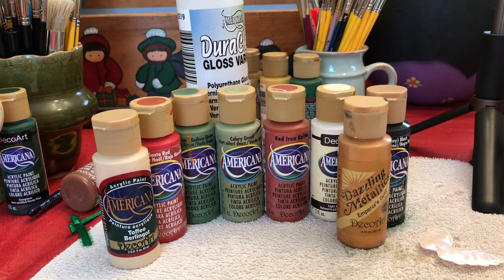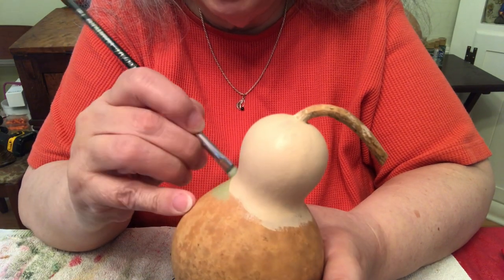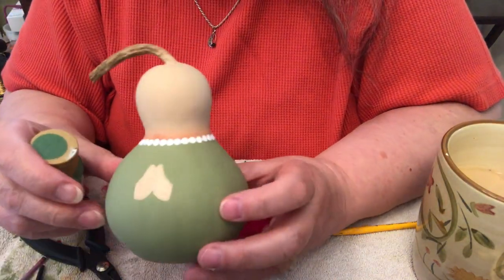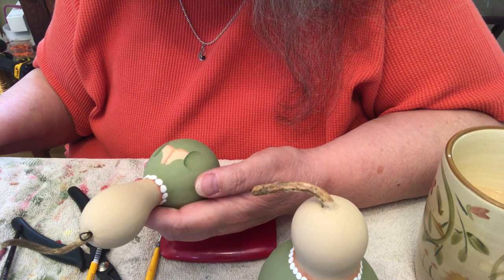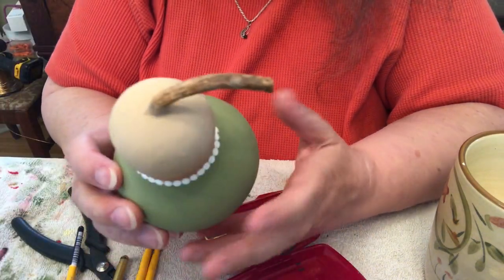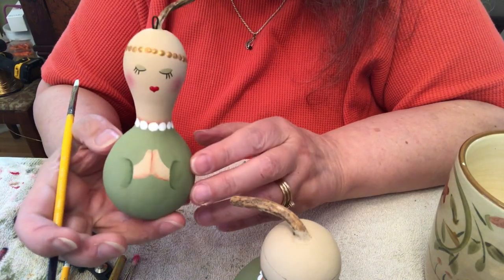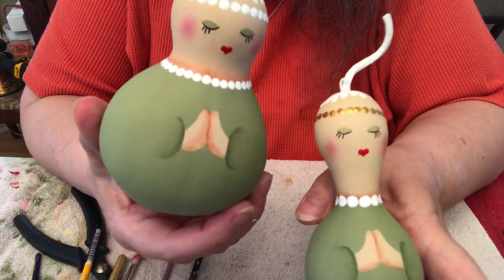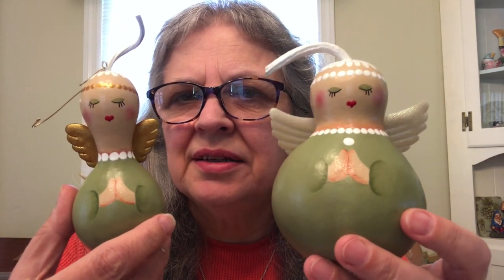Painted Mini Bottle Gourd Angels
The gourds used in this project were purchased at...

The Gourd Farm
1089 Hoyt Braswell Road
Wrens, GA 30833

Step by step tutorial for painting Angels on Mini Bottle Gourds

*Toffee
*Lamp (Ebony) Black
*Celery Green
*Hauser Medium Green
*Snow White
*Red Iron Oxide
*Santa Red

*Dazzling Metallics...Emperor's Gold

*Americana DuraClear Gloss Varnish

Paint Brushes...
*#3 Round
*#1 Detail
*#2 Flat
*#8 Flat
*#0 Script Liner
Scruffy Brush

Pink Eyeshadow or Blush
Hot Glue Gun/Glue Sticks
Drill with 3/32" bit
Hairpin
Needle nose pliers
Small Angel Wings